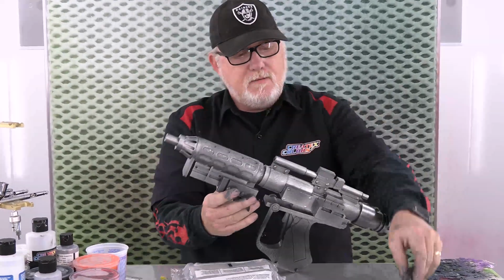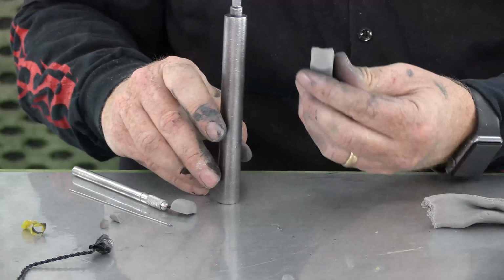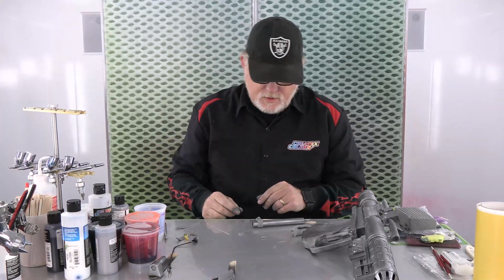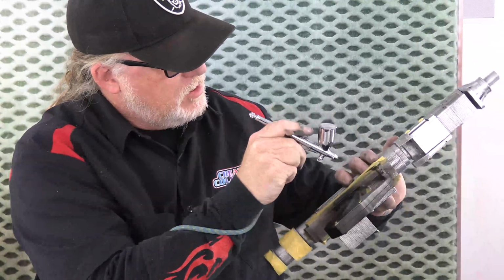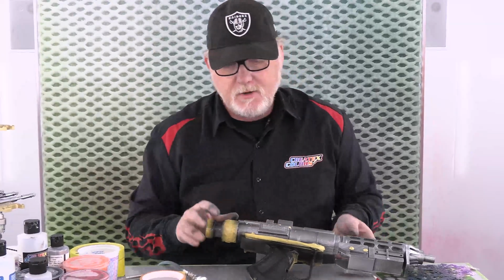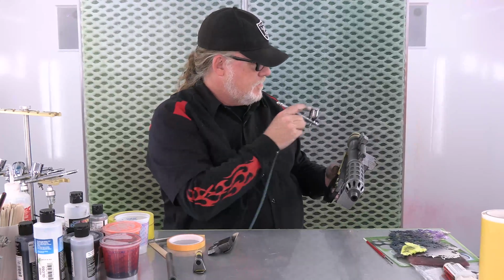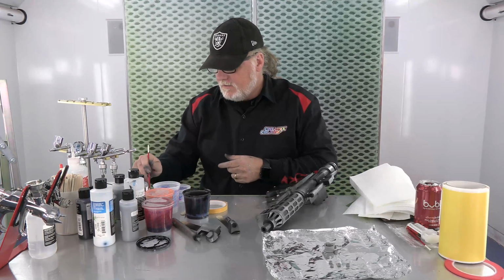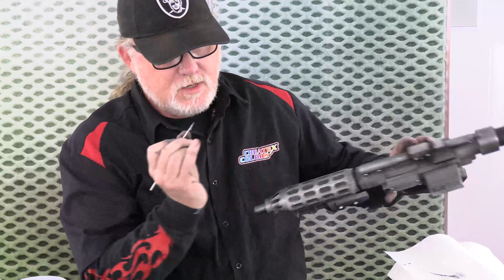How-To Paint A Laser Blaster Part 2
Craig Fraser shows how to paint a battle-hardened laser blaster with distressed techniques using Createx Quicksilver, UVLS Clears and other colors.